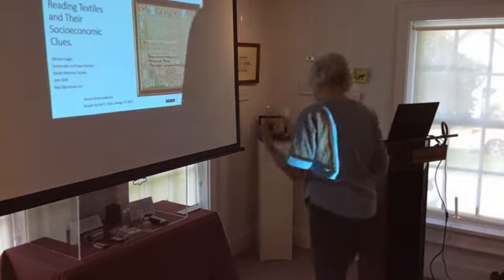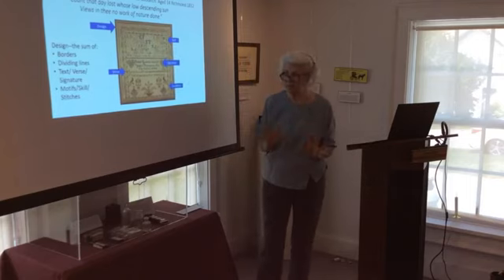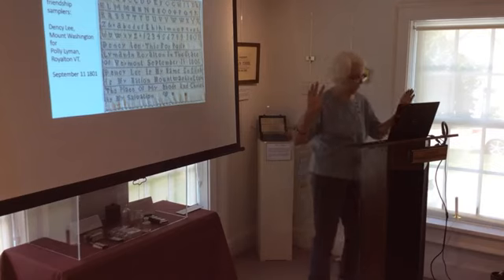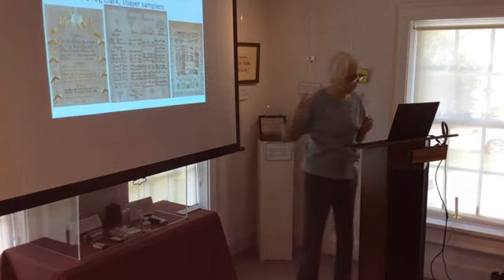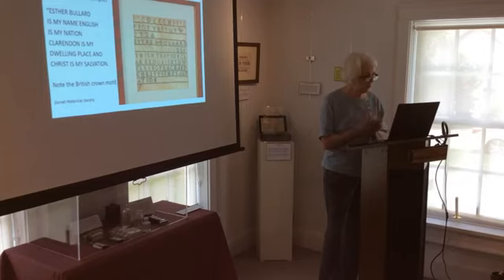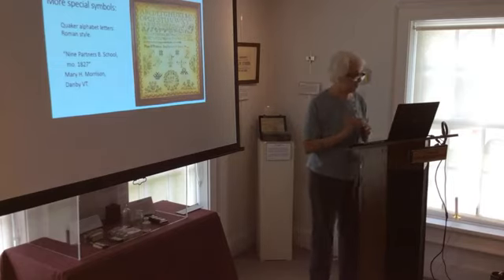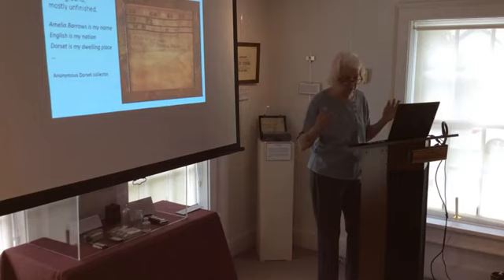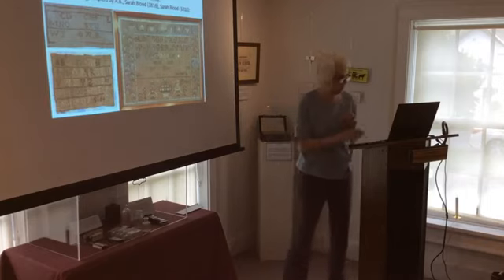Michele Pagan Sampler Survey 6 20 24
Textile Conservator discusses the history of schoolgirl samplers, and the Vermont Sampler Initiative.